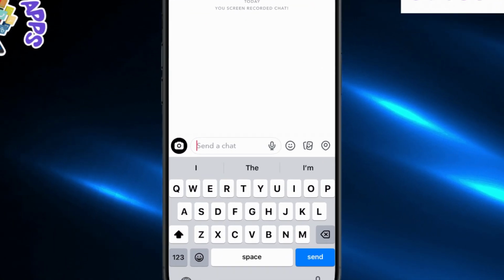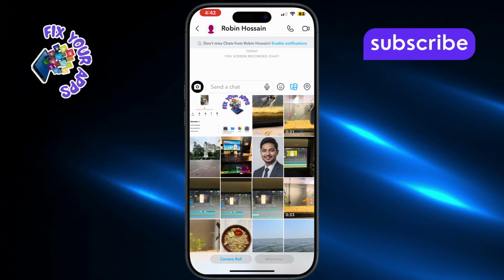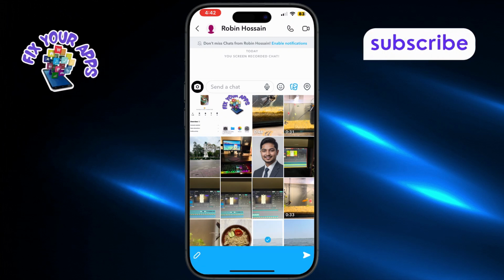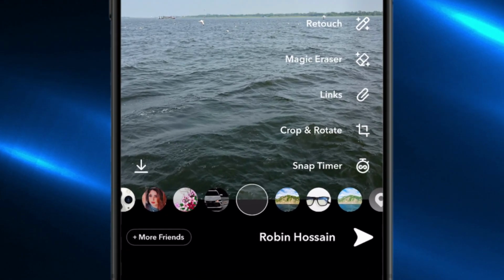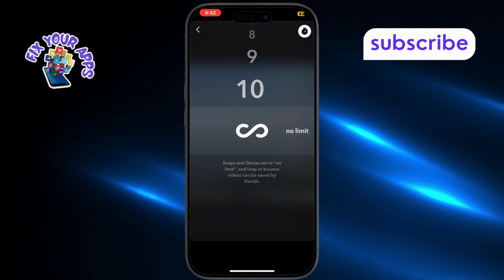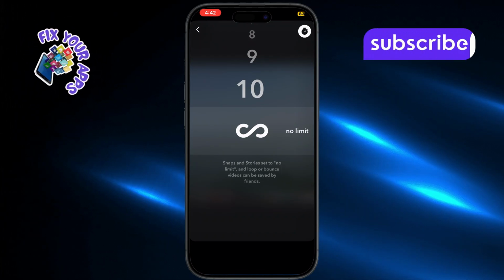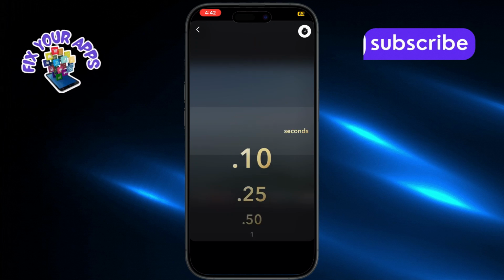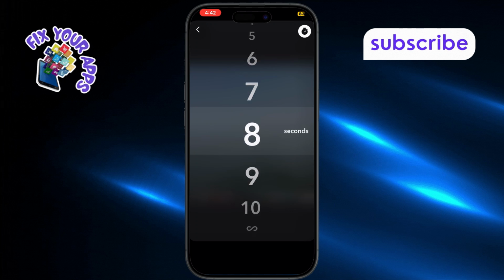How To Send One Time View Pictures On Snapchat From Gallery - Simple Steps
To send a one-time view picture from gallery on Snapchat? Do you want the photo to disappear automatically after viewing? In this video I will show you step by step how you can send a one-time view picture on Snapchat.

What you will learn from this video:
• Selecting the receiver in Snapchat
• Choosing the photo from gallery
• Setting time limit with the timer icon
• Sending the photo with one-time view settings

Also write if you want any more tips on Snapchat.